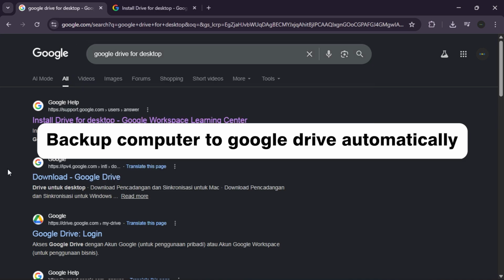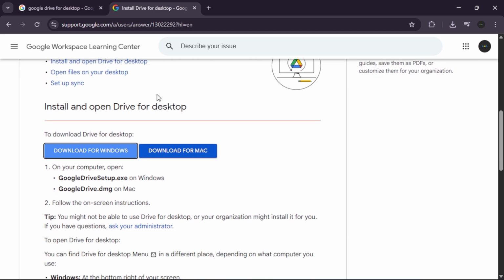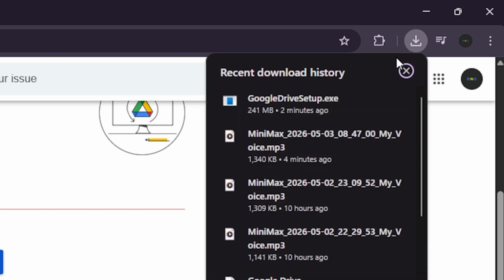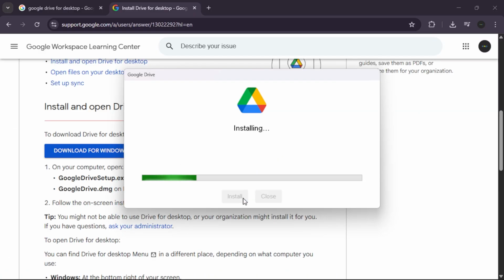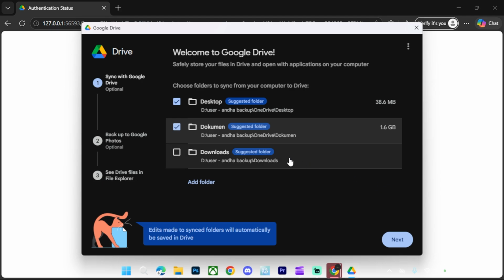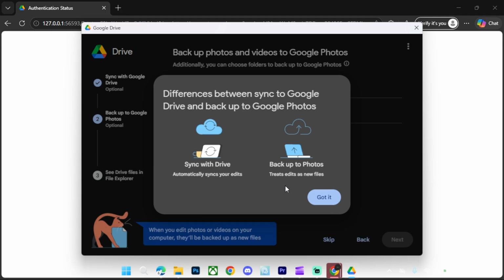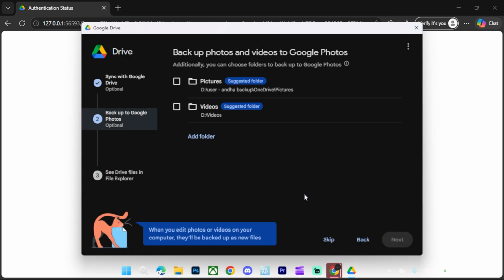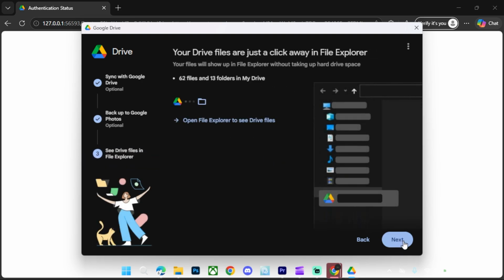Automatically Backup Your Computer to Google Drive | Step-by-Step Guide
Want to automatically back up your files to Google Drive? This quick tutorial shows you how to install Google Drive for Desktop, connect your Google account, and sync important folders for automatic cloud backups ☁️💻

Learn how to protect your files by automatically syncing folders like Desktop, Documents, and Pictures to Google Drive without manually uploading them every day.

✅ Download Google Drive for Desktop
✅ Install the Google Drive backup tool
✅ Sign in to your Google account
✅ Choose folders to automatically back up
✅ Enable sync with Google Drive

⏳ Timestamps
⏱ 00:00 – Introduction
⏱ 00:06 – Download Google Drive for Desktop
⏱ 00:15 – Install the Google Drive Tool
⏱ 00:29 – Sign In to Your Google Account
⏱ 00:49 – Open Backup Settings
⏱ 00:58 – Choose Folders to Sync
⏱ 01:08 – Enable Google Drive Backup Sync
⏱ 01:16 – Save Settings and Verify Backup
⏱ 01:23 – Final Wrap Up

Download Drive for Desktop
Add Folder
Sync with Google Drive

📌 Summary
This tutorial explains how to automatically back up your computer files to Google Drive using Google Drive for Desktop. It covers installation, account setup, folder syncing, and automatic cloud backup configuration.

👉 If this tutorial helped you:
📤 Share this guide with others using Google Drive backups